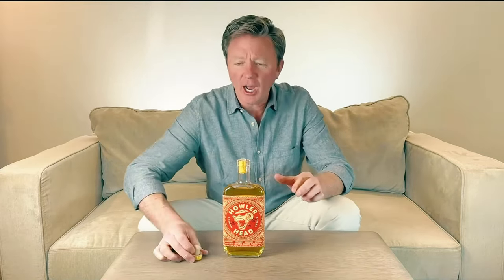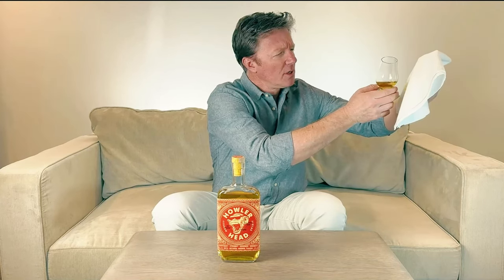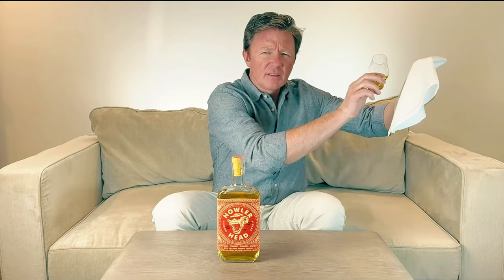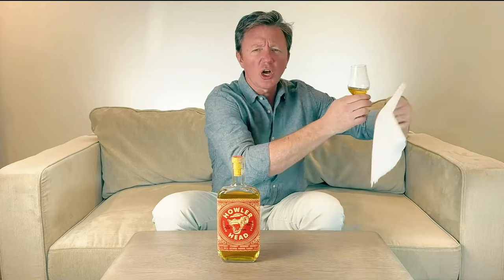2024 What is Howler Head? Howler Head Banana Flavored Bourbon Whiskey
A review of Howler Head Banana Flavored Bourbon Whiskey, Howler Head history, Howler Head ingredients, Howler Head proof and how to drink Howler Head. for more information on this YouTube Channel.

Question - Have a question about this YouTube video? Drop it in the comments!

Timecodes
0:00 - What is W.L. Weller Special Reserve Bourbon Whiskey
0:52
3:01

About:
Let's talk about Howler Head Banana Flavored Bourbon Whiskey, what is Howler Head, what does the Howler Head bottle looks like, the Howler Head history, who own's Howler Head, how it is Howler Head made, what it is Howler Head made from, how to drink Howler Head or what to mix with Howler Head and more. Kentucky Liquor Broker for spirits, liquor brands, wine, beer, distributor management in the state of Kentucky Louisville,KY Tequila of the month